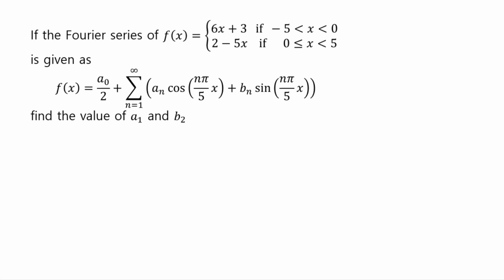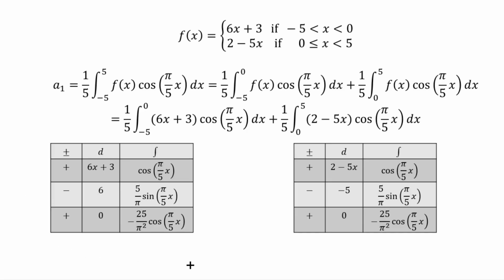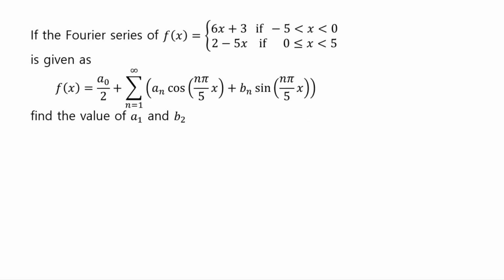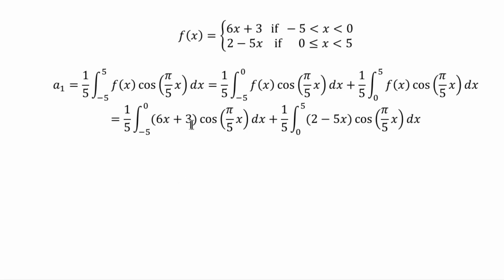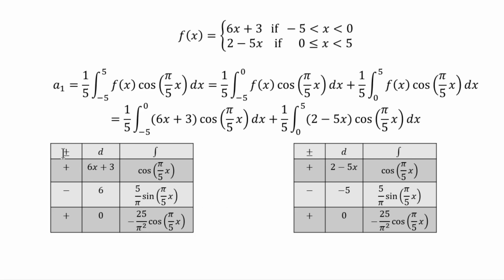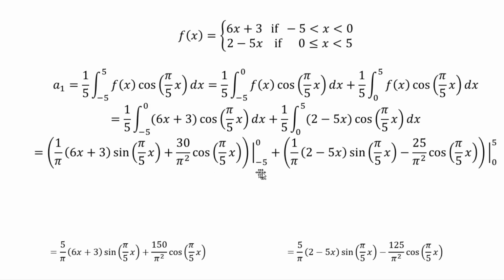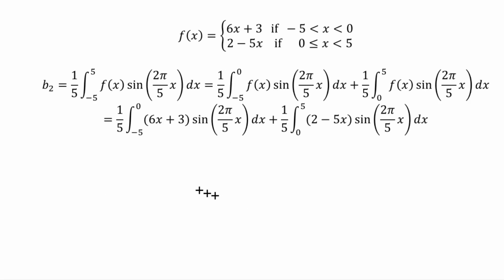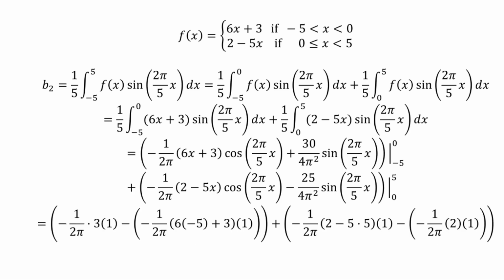Find a1 and b2 from Fourier series of a piecewise function